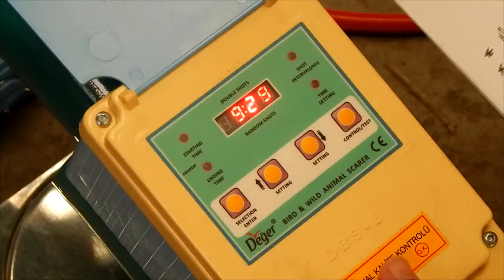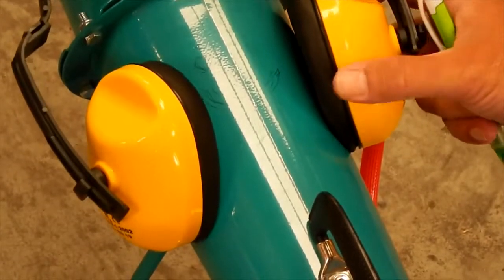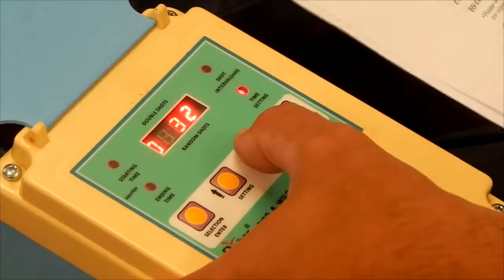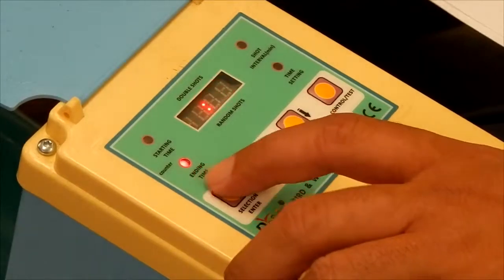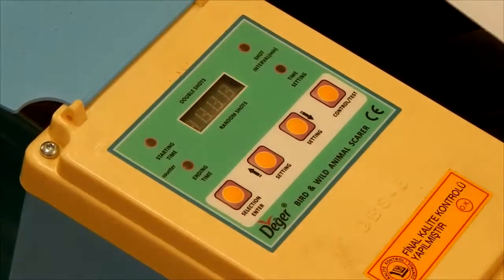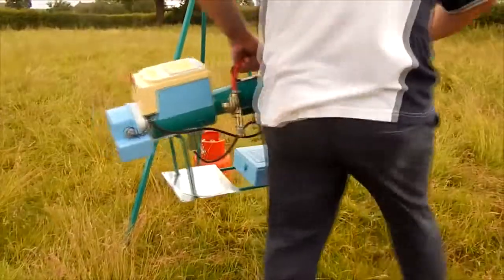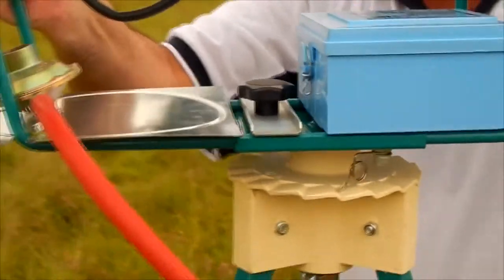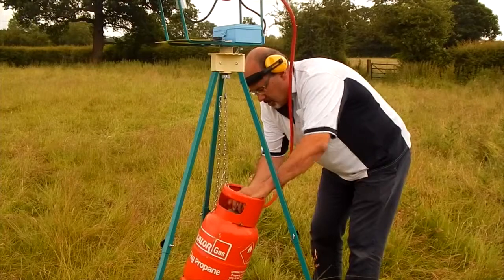Bird Scarer LP Gas Cannon